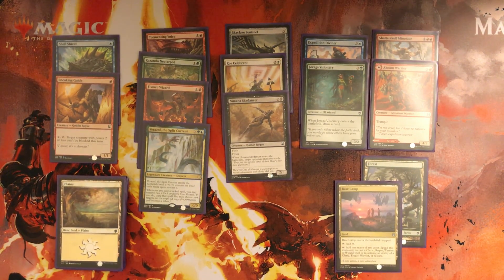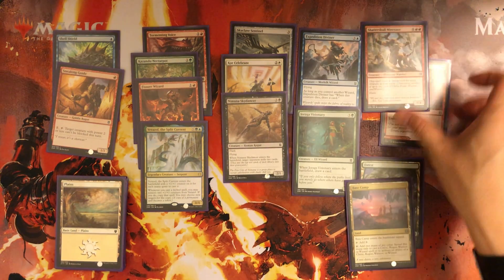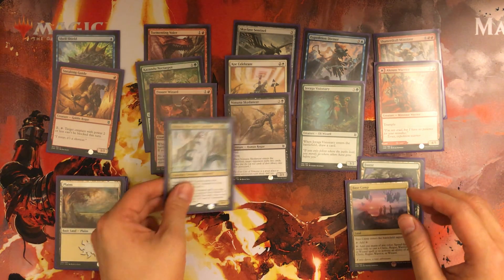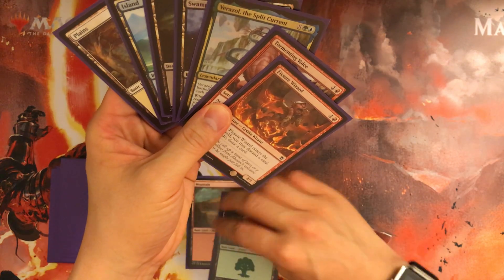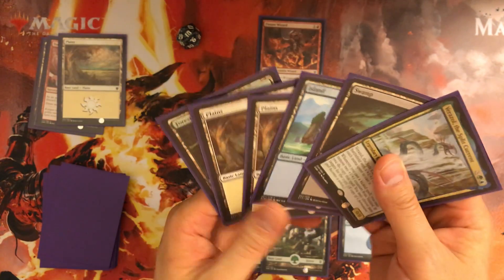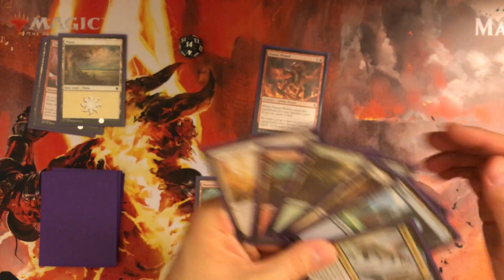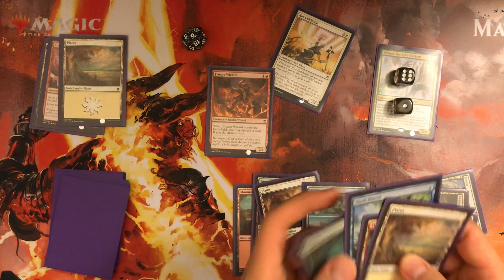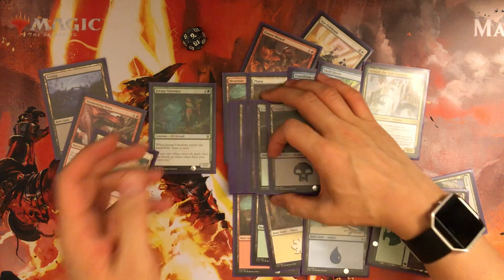MTG Pack War Goldfishing - Zendikar Rising #1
Have you ever wondered how your booster would fare in a pack war..? No?  Just me?  Great!